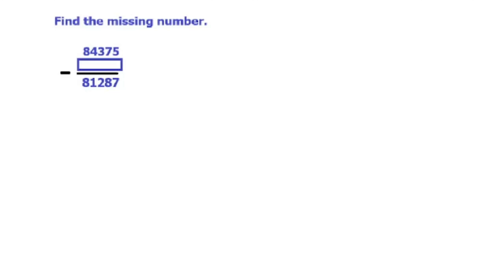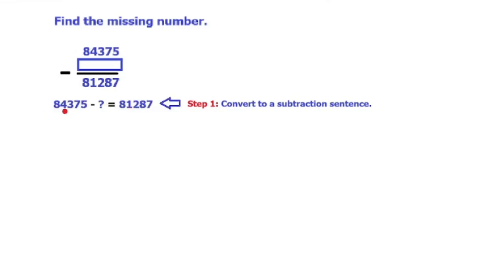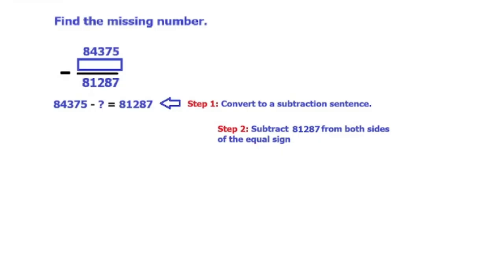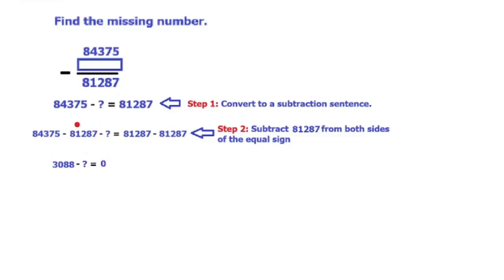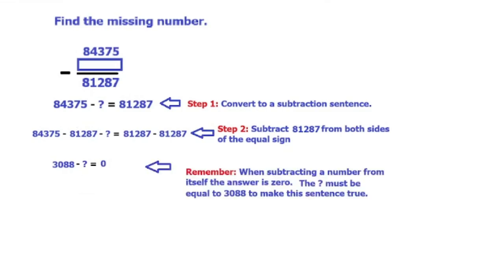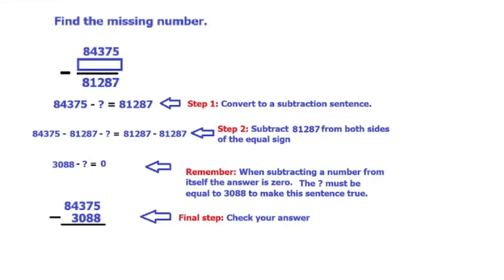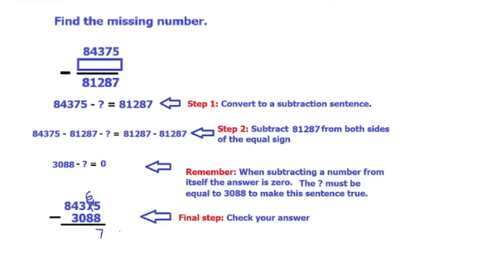Complete The Subtraction Sentence Up To 5 Digits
Grade 5 Welcome to Complete The Subtraction Sentence Up To 5 Digits! If you're trying to learn how to Complete The Subtraction Sentence Up To 5 Digits, you're in the right place.
Whether you're brand new to this topic or just need a quick refresher, Complete The Subtraction Sentence Up To 5 Digits, walks you through clear examples and step‑by‑step explanations to help you master Completing The Subtraction Sentence Up To 5 Digits.